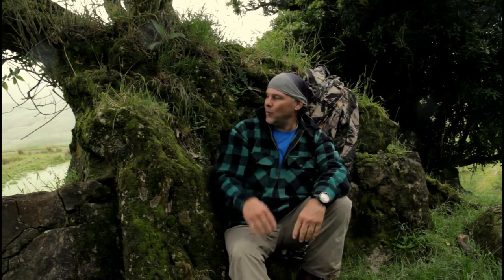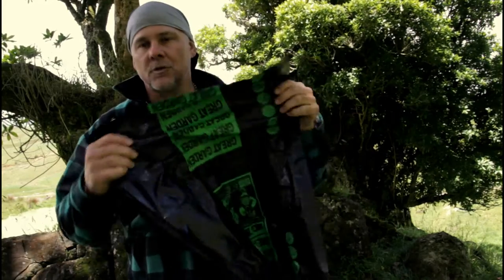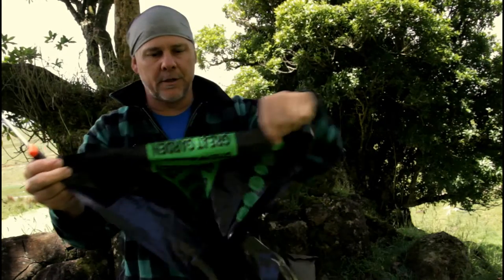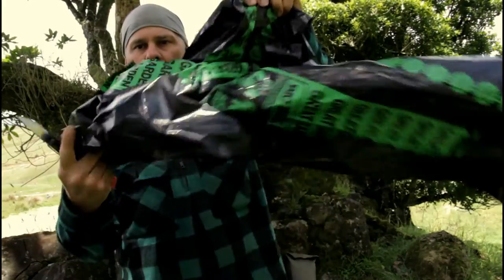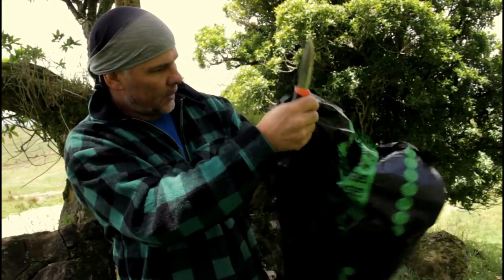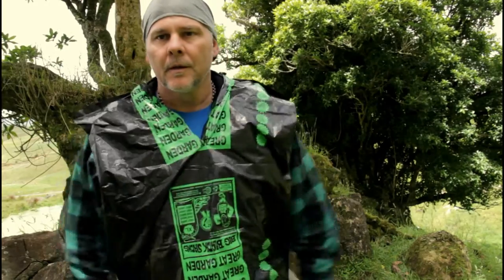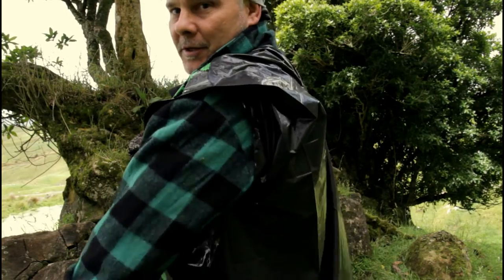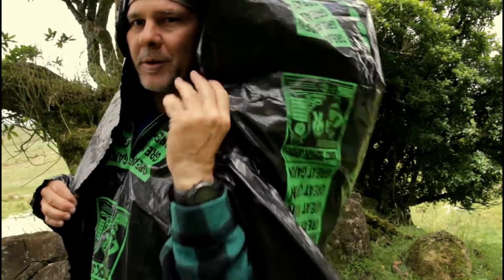DIY Survival Poncho Coat And Sleeping Bag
A quick video for a quick and easy to make, super cheap Survival Poncho, Rain Coat and Survival Sleeping Bag.
 This video was inspired by a Survival video by Taromovies (link below).
 The small amount of components needed to make these survival items can be purchased at your local supermarket or hardware store.